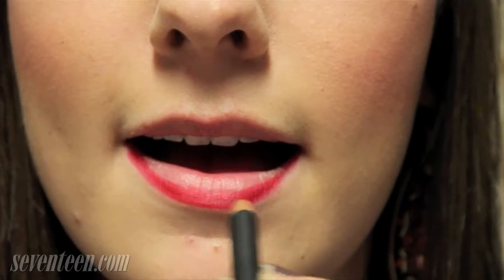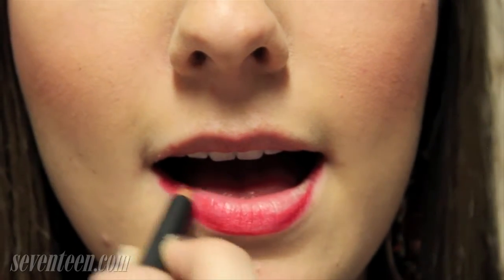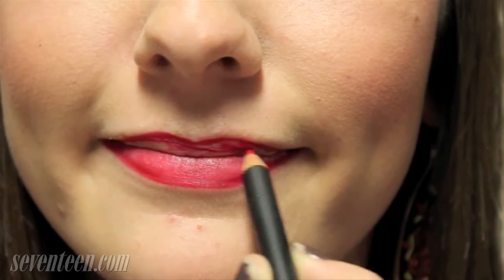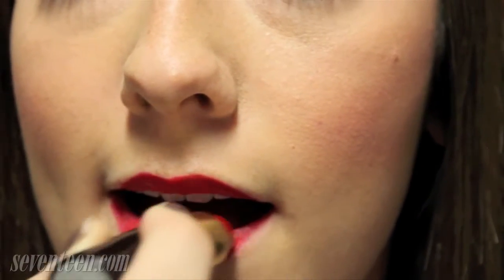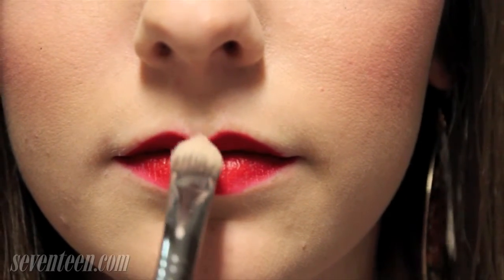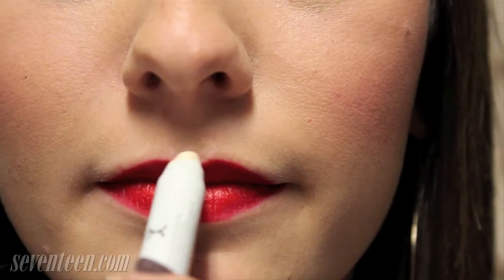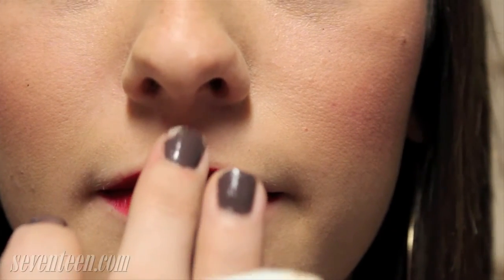Copy Rita Ora's Bright Lip Look!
Beauty Smartie Caitlin shows you how to get a perfect bold lip for spring! Beauty Lab